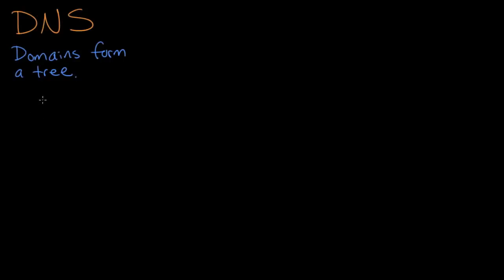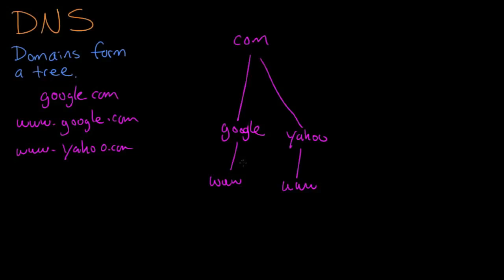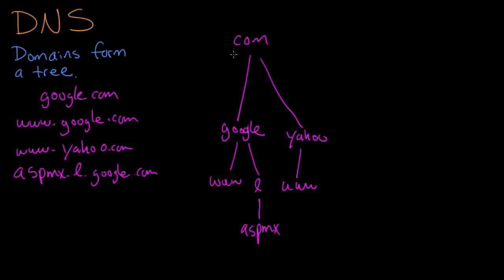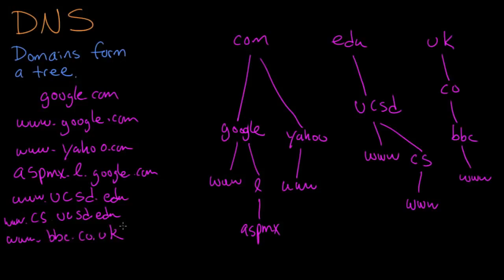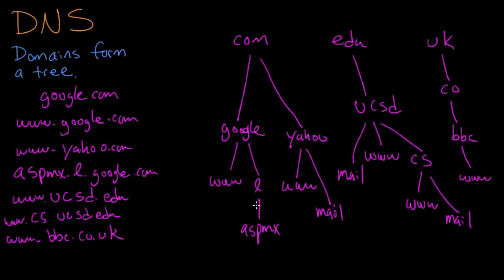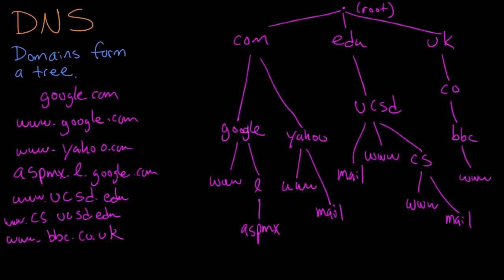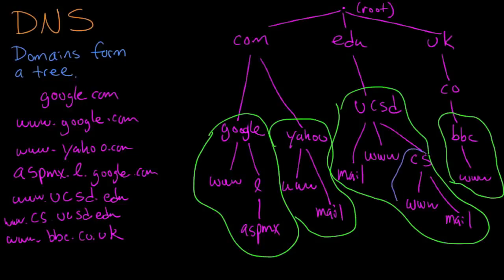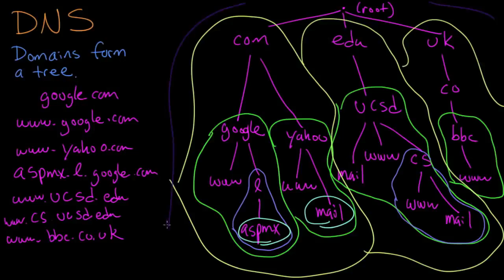What is DNS Tree Structure? (DNS Delegation & Namespace Explained)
DNS Tree Structure - What is DNS Tree Structure | DNS Hierarchy | Domain Hierarchy | TLD DNS Root
Master the global, inverted-tree architecture and hierarchical delegation model of the Domain Name System (DNS). Designed for network architects, system administrators, web hosting leads, and computer science students, this video explains how the global DNS namespace is structured from the Root down to individual hostnames.

The DNS namespace is organized as an inverted hierarchical tree structure with the Root domain at the apex, branching out into top-level domains, second-level domains, and host subdomains. Learn how this distributed tree structure enables global scalability, prevents naming collisions, and allows administrative authority to be delegated across independent organizations worldwide.

In-depth technical breakdown of the inverted DNS Tree Structure and domain namespace hierarchy. Anatomy of the DNS tree: Root Domain (represented by the trailing dot), Top-Level Domains (gTLDs, ccTLDs, infrastructure .arpa), Second-Level Domains, and Host Subdomains. How fully qualified domain names (FQDNs) traverse the tree structure from right to left. Administrative delegation of namespace authority across distributed organizational boundaries.

Frequently Asked Questions:

Q: What is the Root Domain in the DNS Tree Structure?
A: The Root Domain is the apex of the DNS hierarchy, represented conceptually by an empty string or a single trailing dot (.), beneath which all top-level domains branch out.

Q: Why is the DNS namespace structured as an inverted tree?
A: The inverted tree structure allows domain management to be hierarchically delegated to different entities, ensuring unique global addresses while distributing server load across the internet.

Q: How many levels deep can a DNS tree structure extend?
A: A DNS domain name can have up to 127 sub-levels, with each label up to 63 characters long, provided the total FQDN length does not exceed 253 characters.